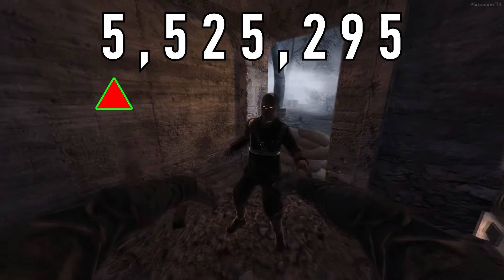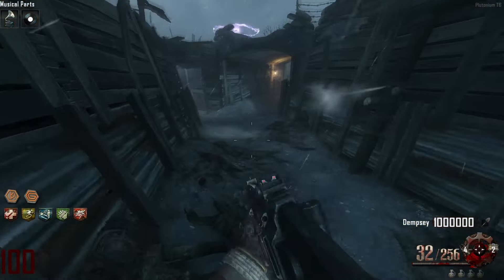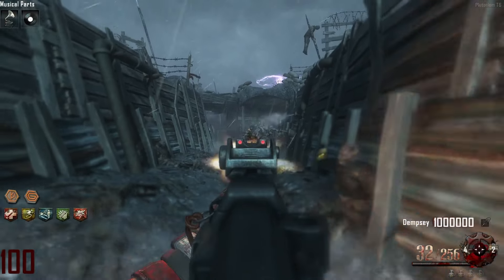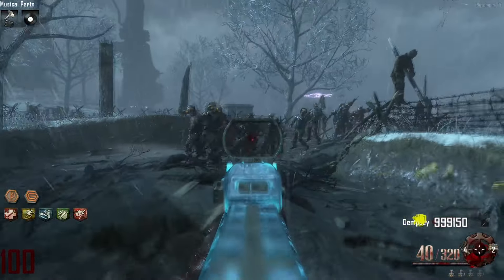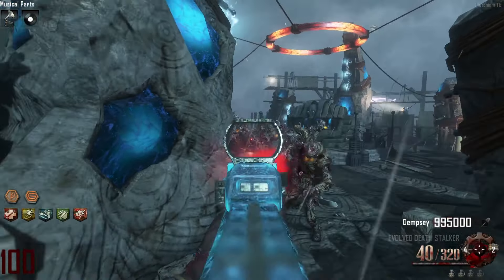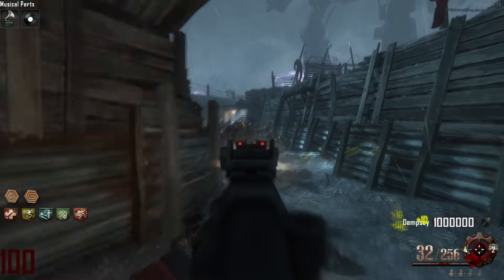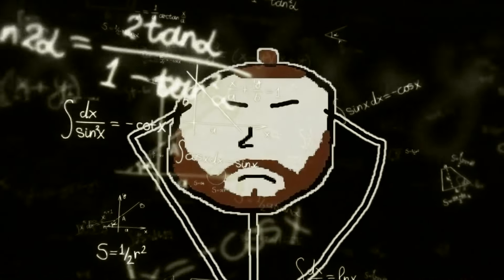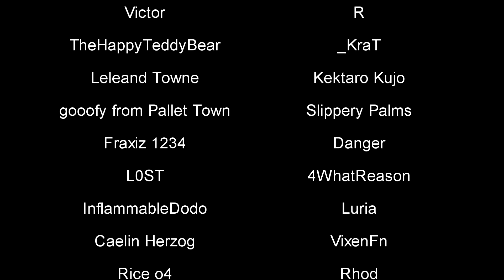SKORPION EVO vs ROUND 100 ZOMBIES!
This video will put into perspective just how bad the Skorpion EVO is against Round 100 Zombies in Call of Duty! (WAW - BO3)

Call of Duty COD WAW BO1 BO2 BO3 World at War Black Ops 1 2 3 Zombies High Round Weapons Test Skorpion EVO vs Round 100 Zombie Explained Origins Gameplay Video by Ricktness